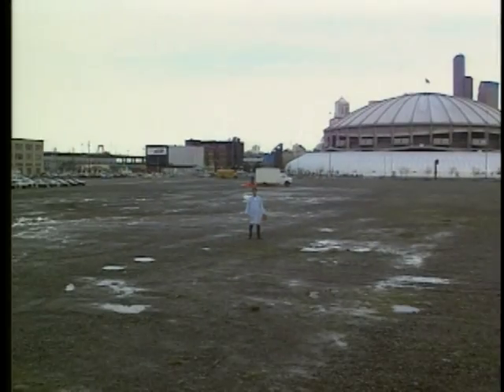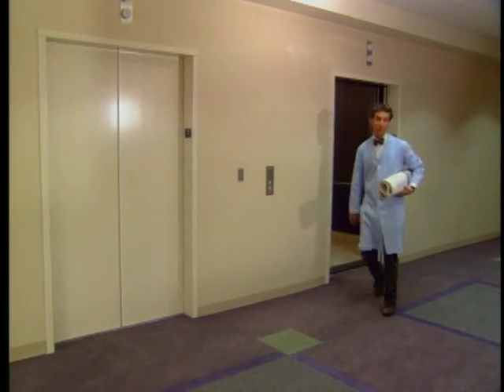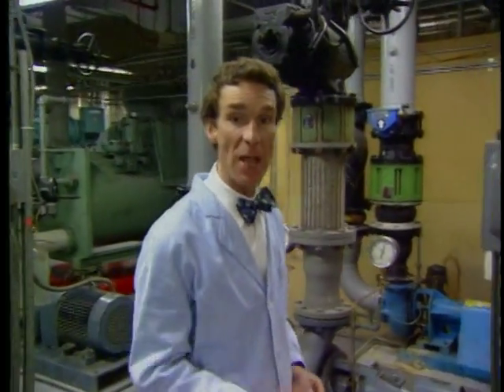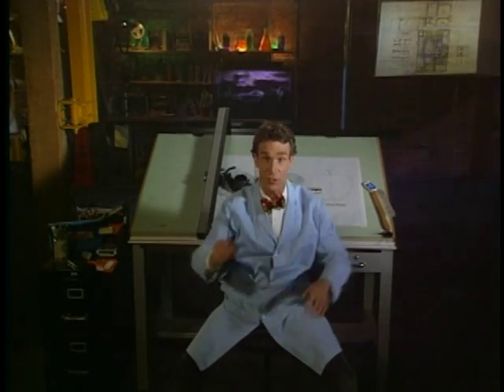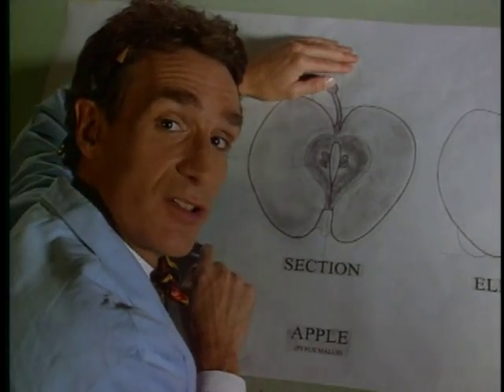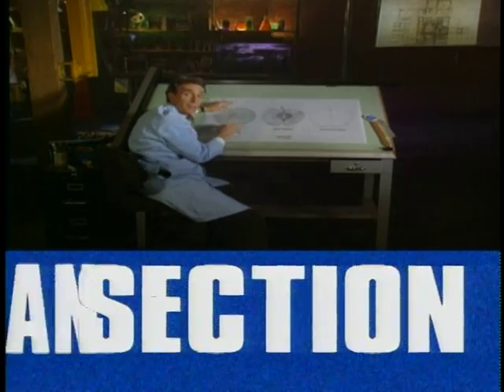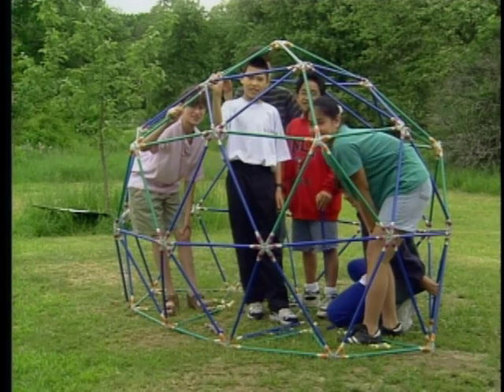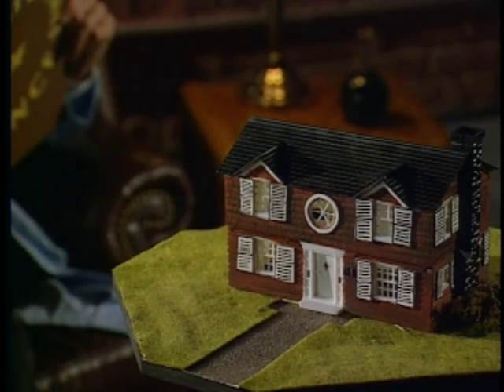Bill Nye The Science Guy - S05E04 - Architecture - Best Quality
Episode Description:
Towers, teepees, castles, and condominiums – some kind of planning goes into all buildings, no matter how big or small. Architects are people who design buildings, and the areas around buildings. Usually architects draw on a computer or a big desk (a drawing board). The plans show the dimensions of all parts of a building. Architects try to design with the purpose of the building in mind, but even buildings used for the same thing can look very different.